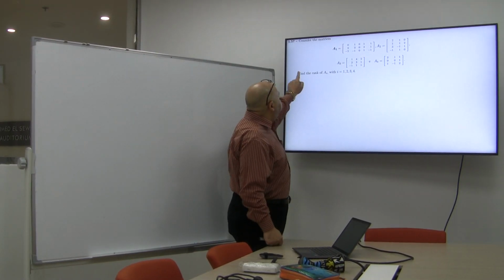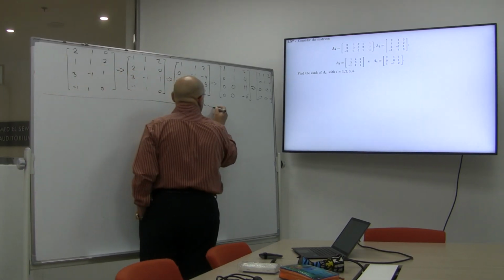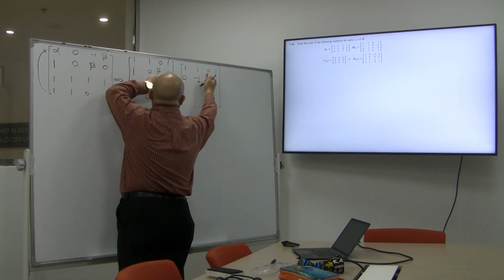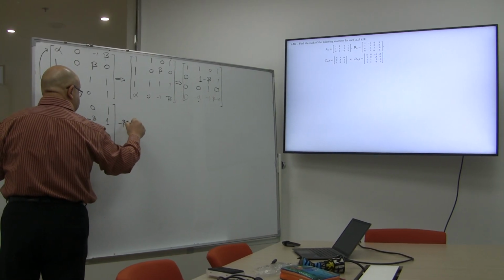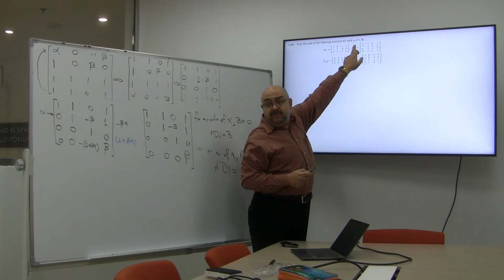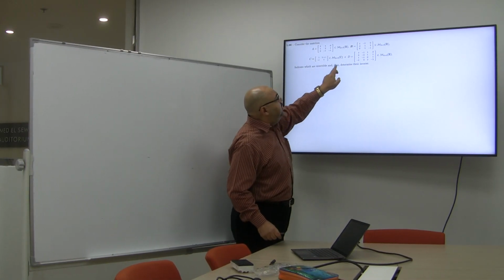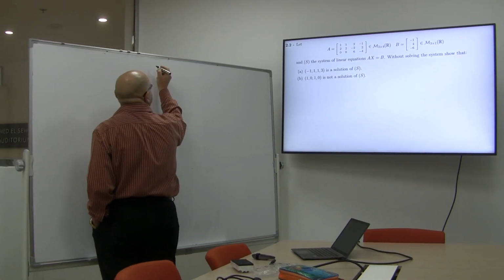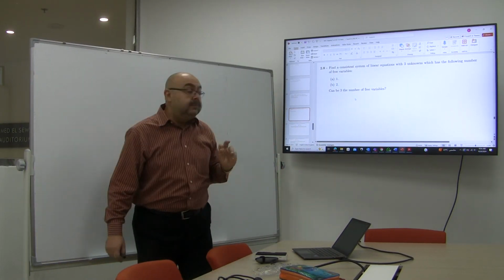More examples on Matrices P1